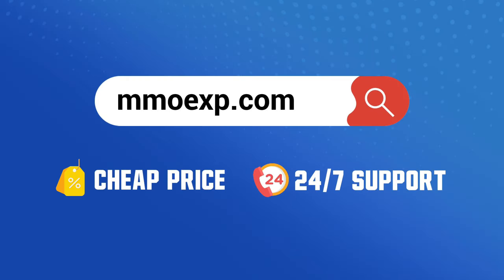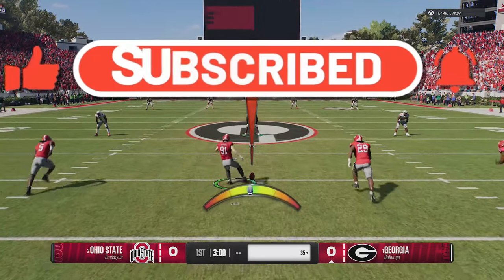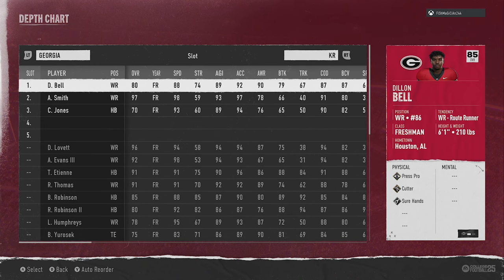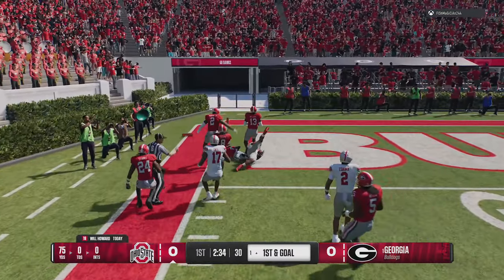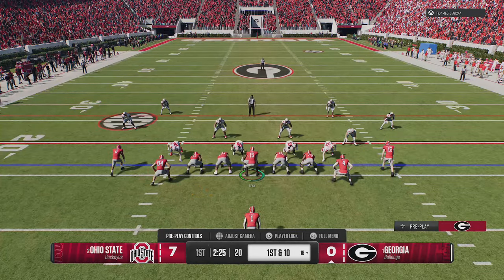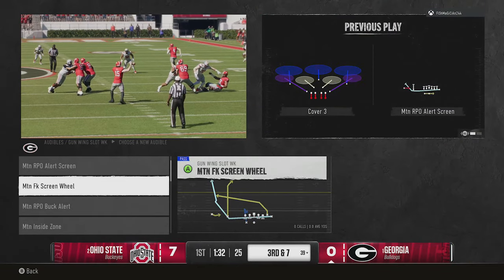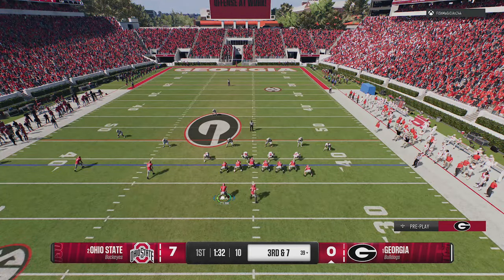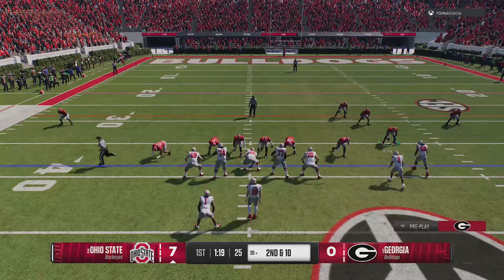EA Just Dropped Another UPDATE TODAY FOR DYNASTY Mode in College Football 25! Tips